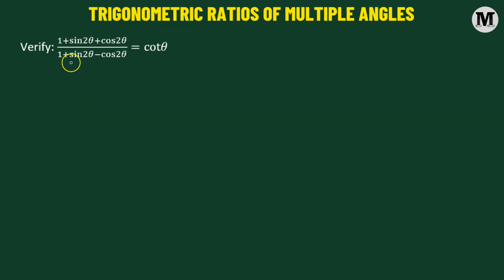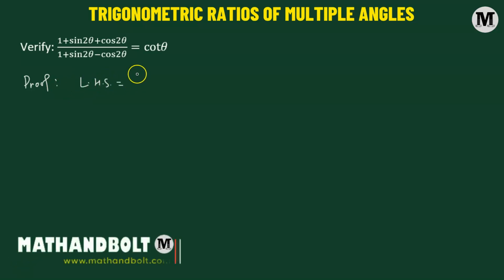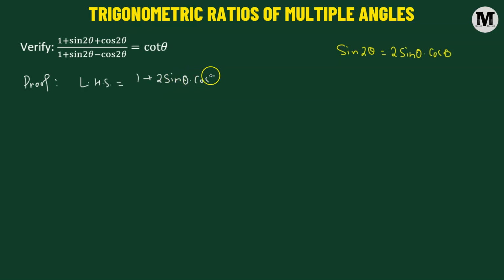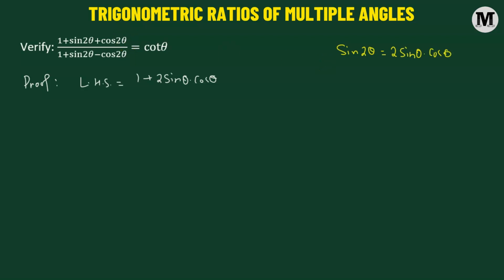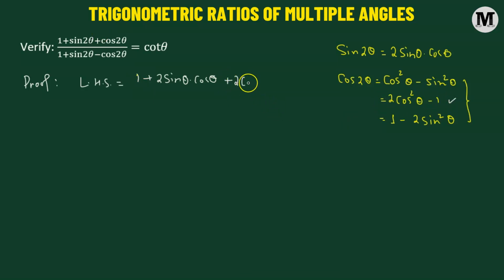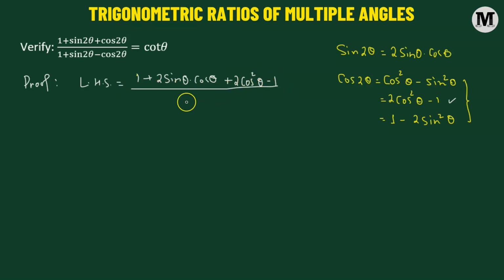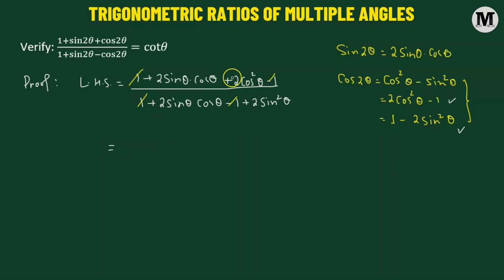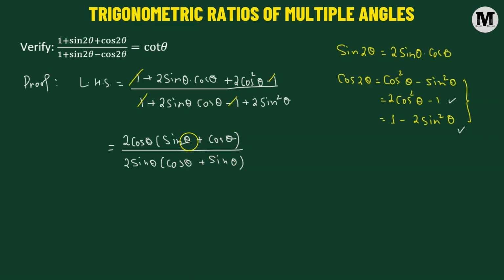4 | Trigonometry | Trigonometric Ratios Of Multiple And Sub-multiple Angles - Worked Out Problems